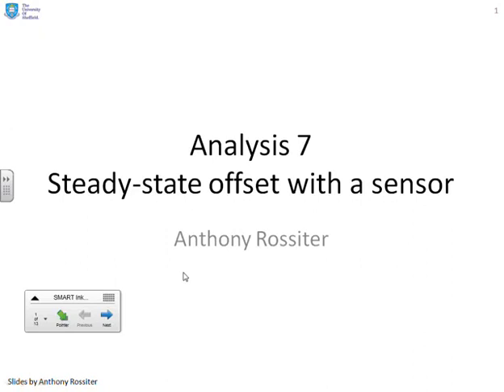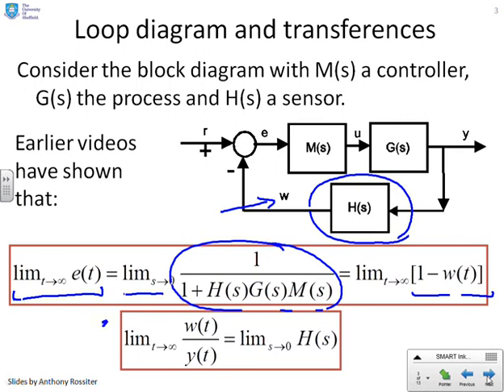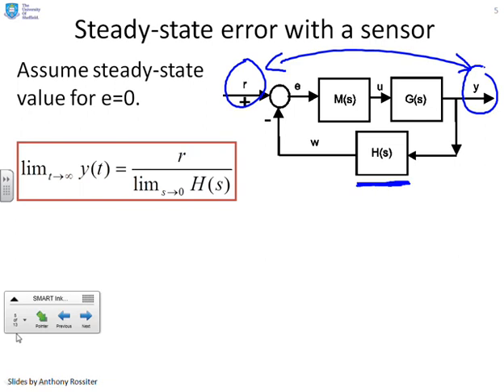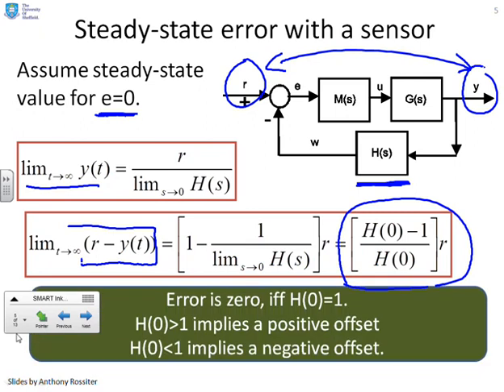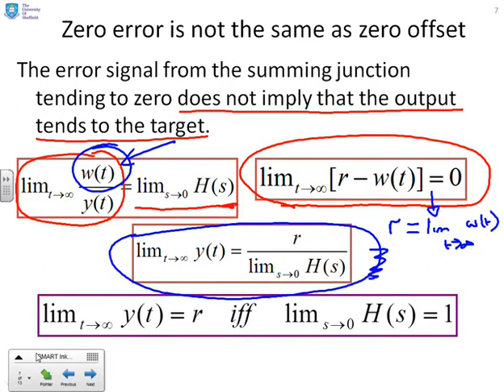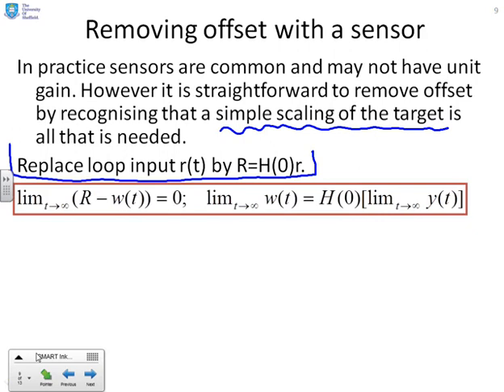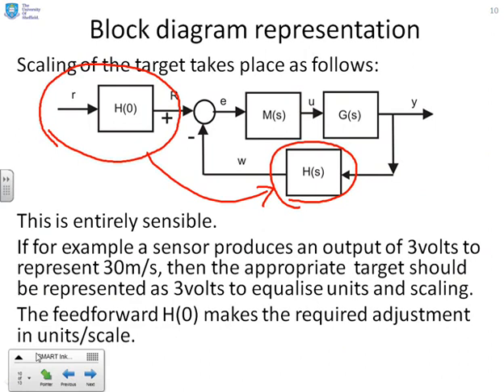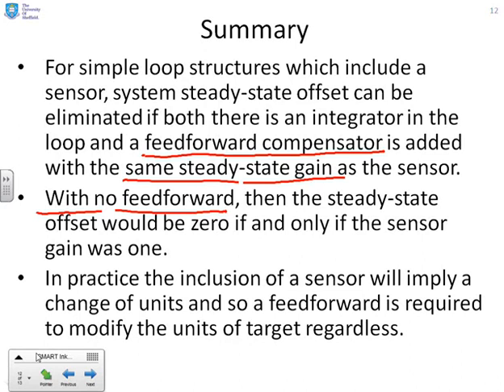Analysis 7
Assume a system is placed within a feedback loop.  These videos focus on whether the output from that loop with track the desired output asymptotically. The seventh video looks at the impact of an output sensor on steady-state values and offsets.